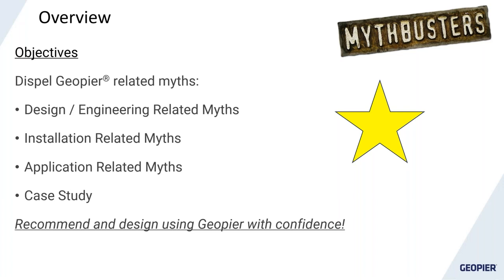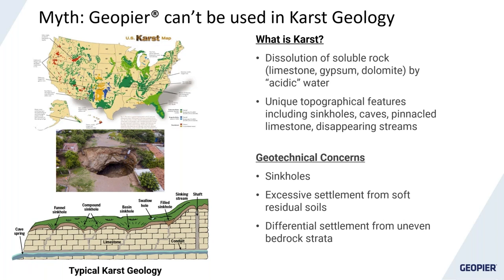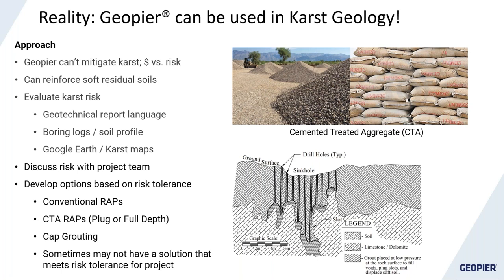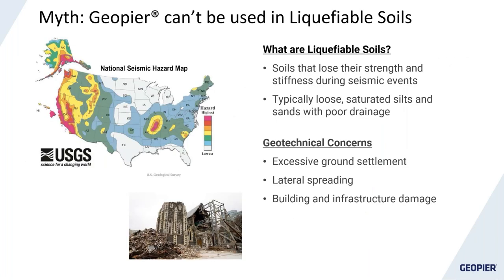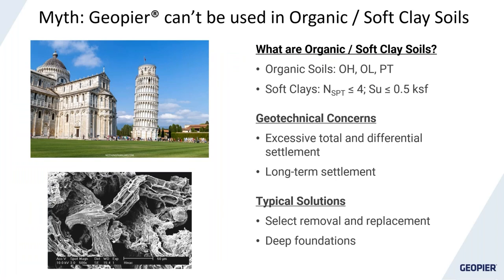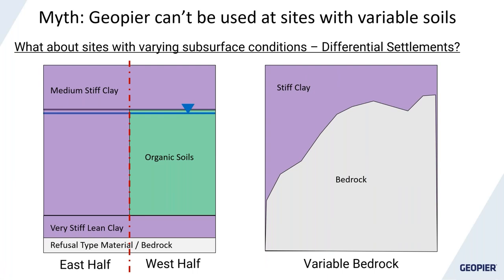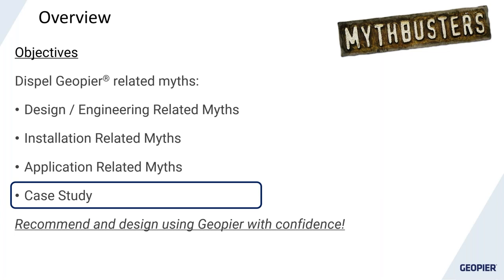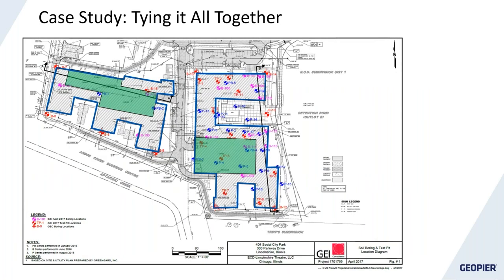MythBusters: Geopier Edition Webinar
This webinar will dispel some of the Geopier® related myths circulating in the design-build world.  The webinar will cover design, construction, and application related myths to help our end users better understand Geopier’s full capability and how we can add value on even the most challenging projects.
At Geopier, our goal is to customize a design-build ground improvement system that meets your project pricing and schedule objectives.  We work with you to develop a cost-efficient design that allows for higher design bearing pressures, greater settlement control, and reduced construction schedules.  There is no soil type or structure we cannot handle.

Geopier is a division of CMC.